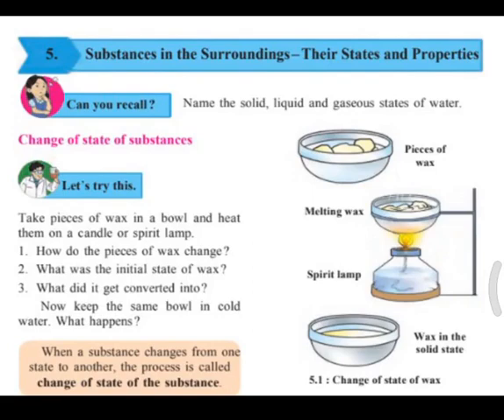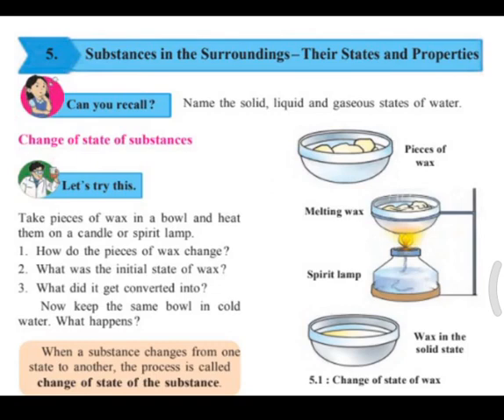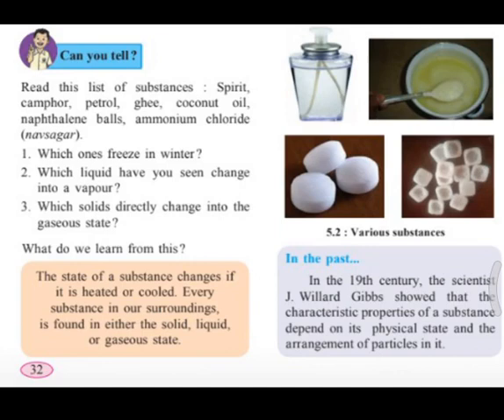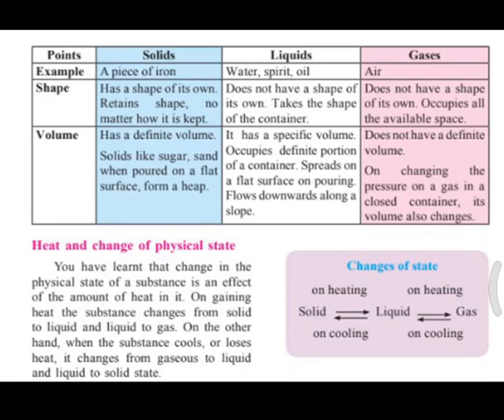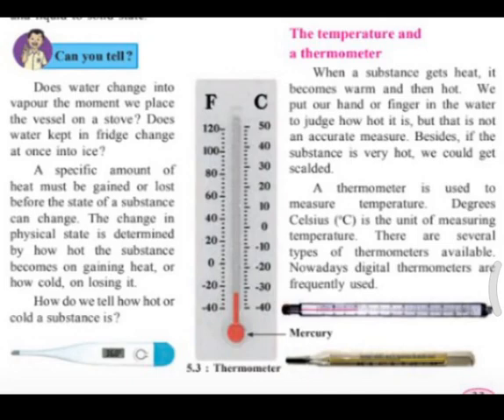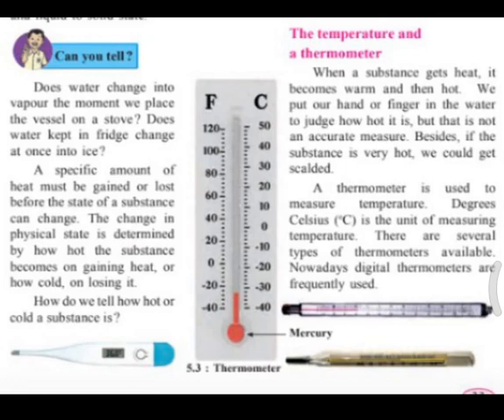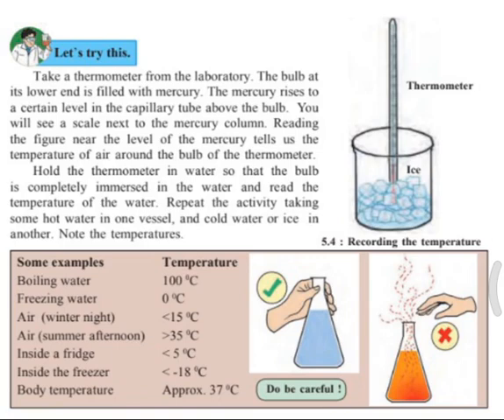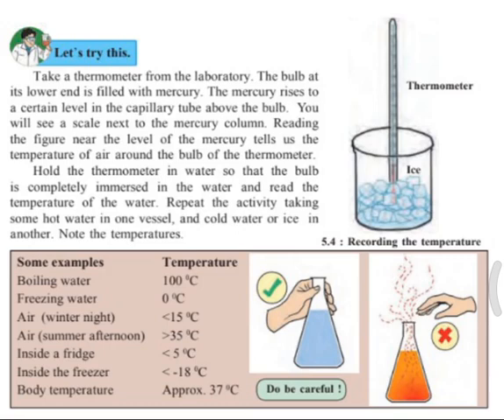20 July 6th Std EVS 1 10.30am